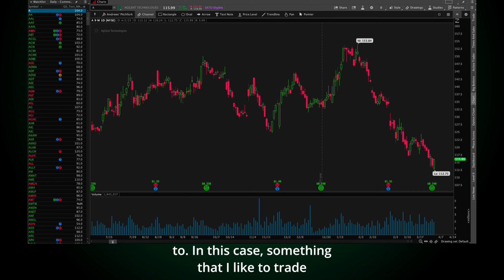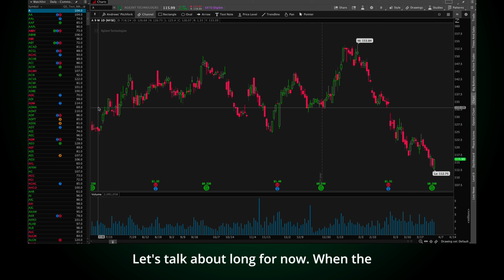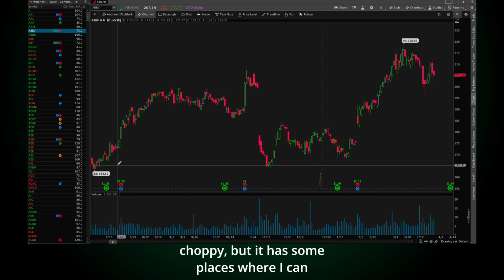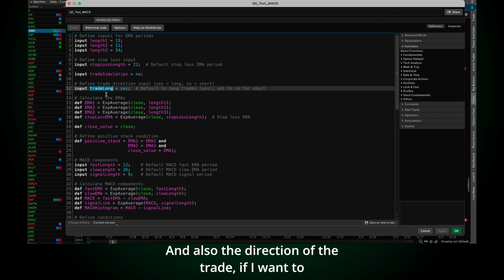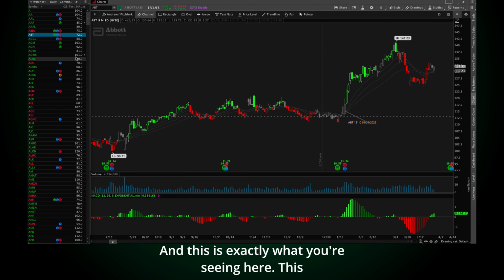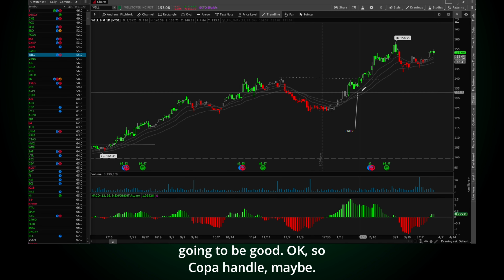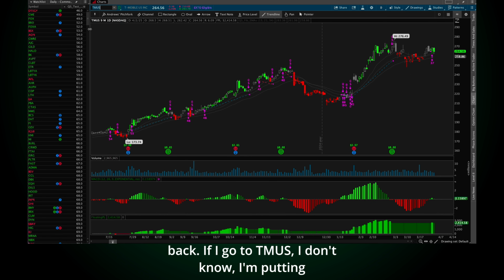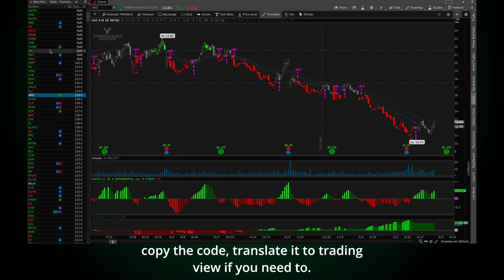Trend Hunting Made Easy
Spotting stock trends doesn’t have to be hard! 📈 Learn how to make trend hunting easy with market cycles, EMAs, and MACD.